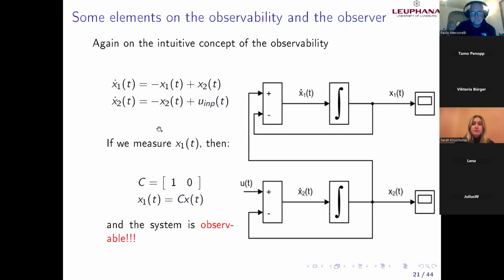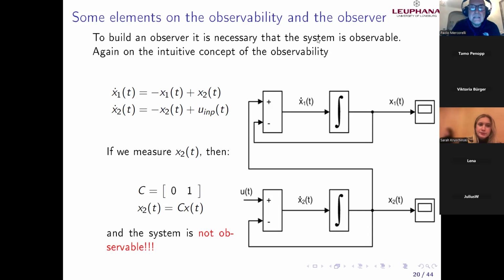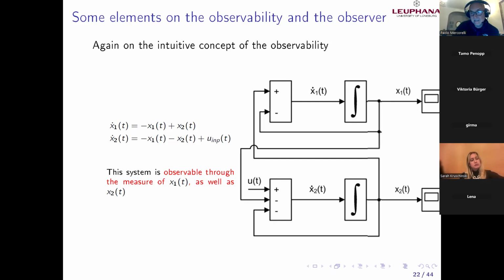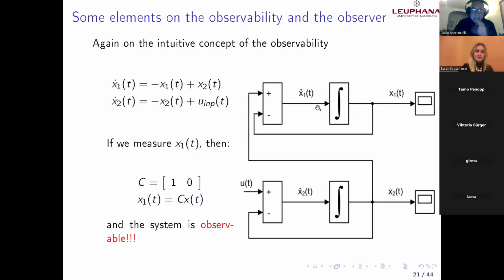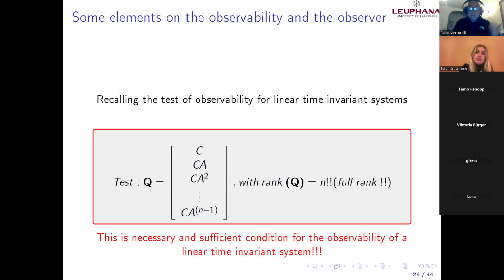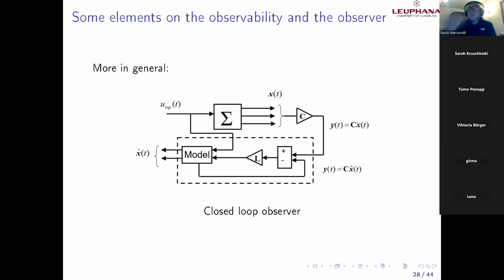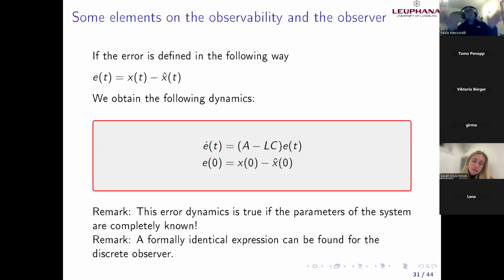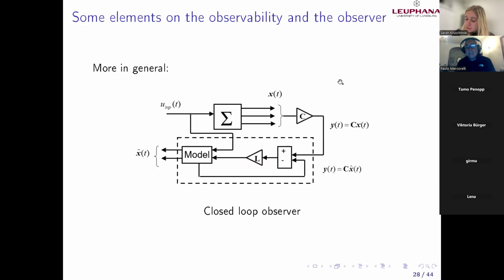KF_B_Lecture_02